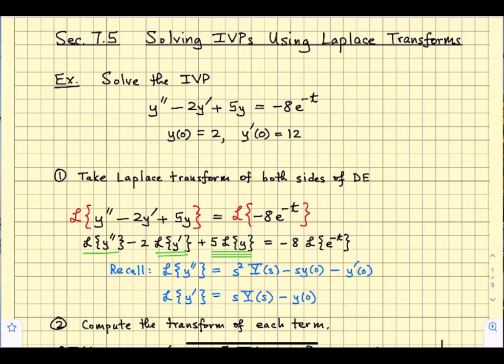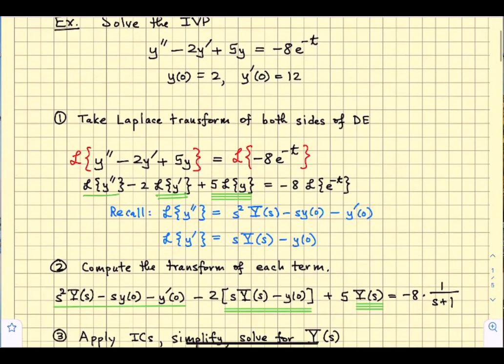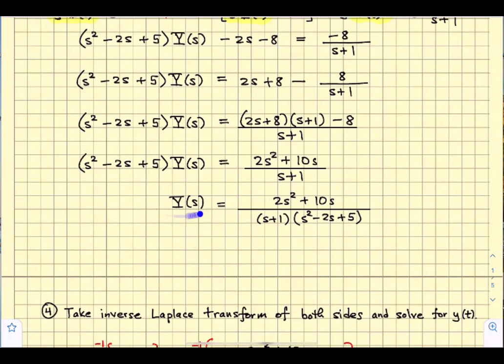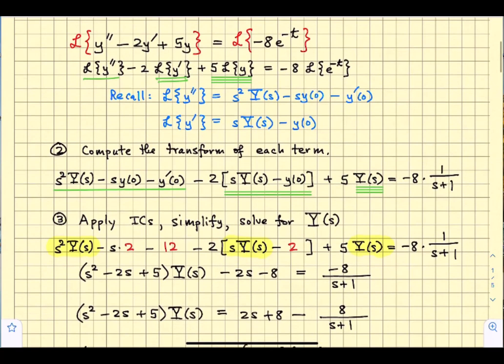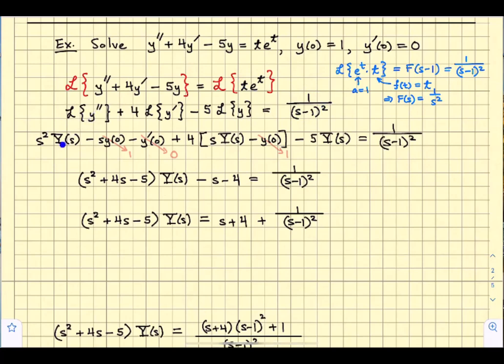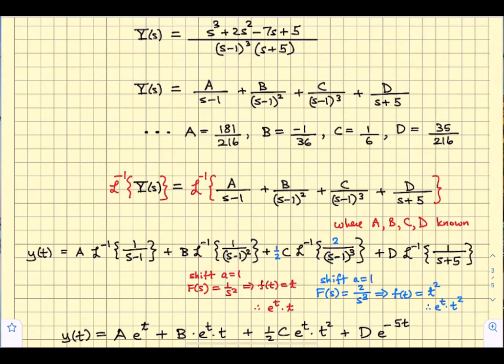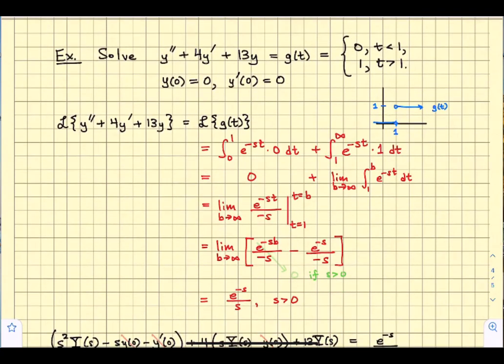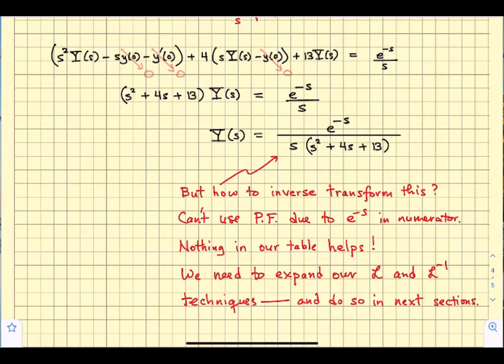Sec. 7.5 Solving IVPs Using Laplace Transforms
We bring all of our recent Laplace transform theory together to solve IVPs using Laplace transforms.